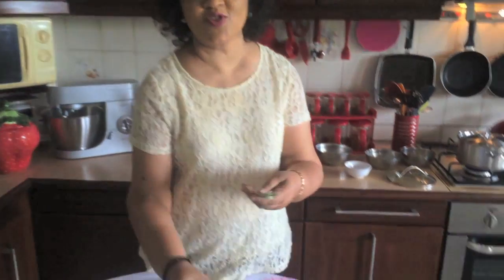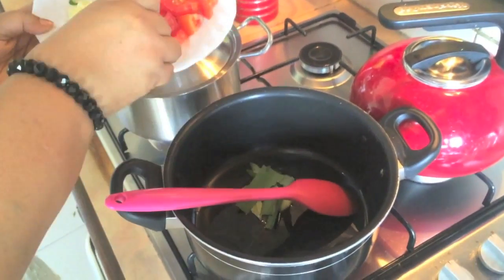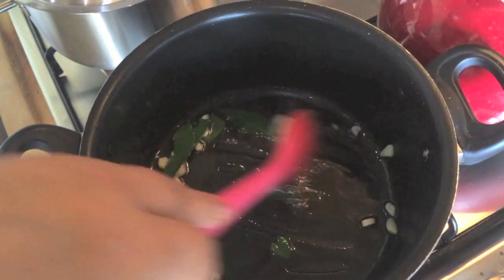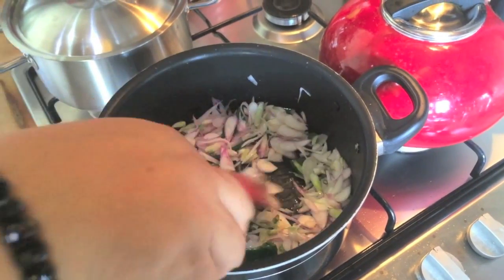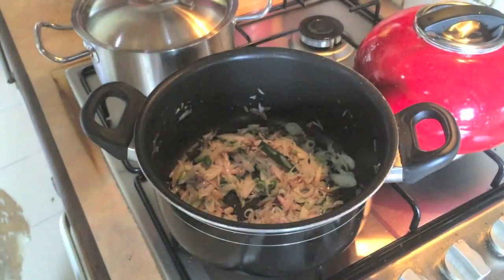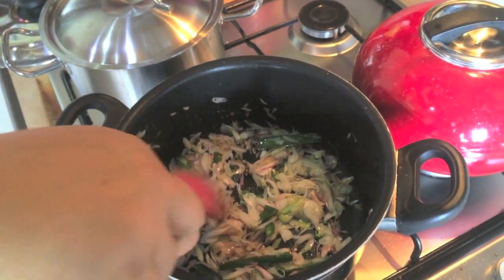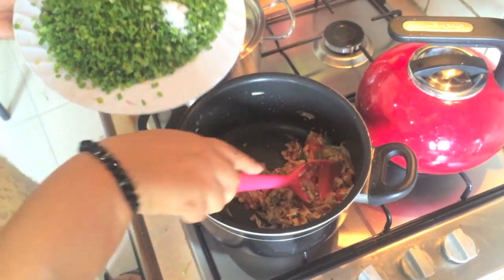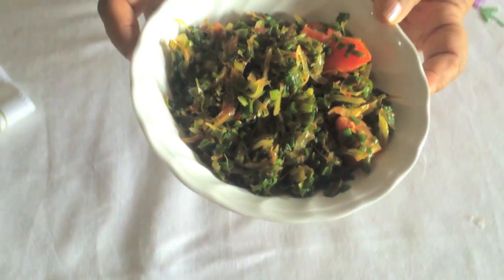Lunu Kola Themparaduwa - Episode 37 ( Tempered Spring Onions )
Easy to make and delicious.Flavour Indulcing classic. Try Lunu Kola Temperaduwa